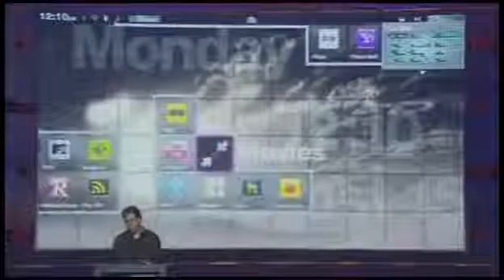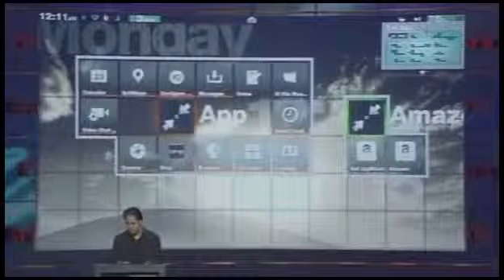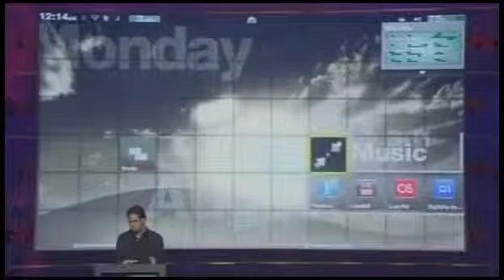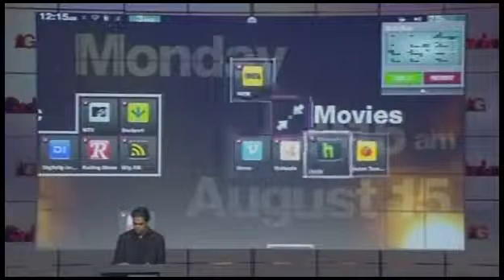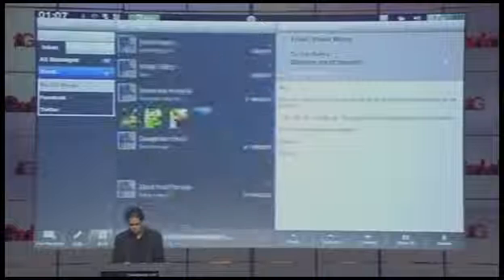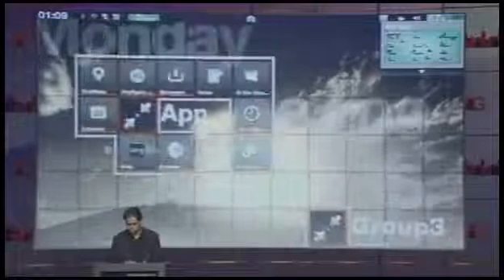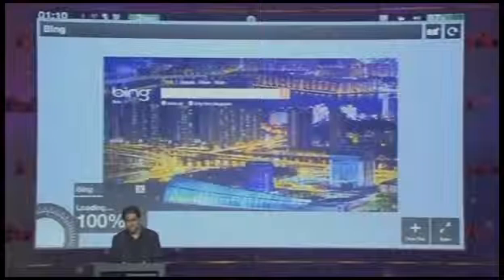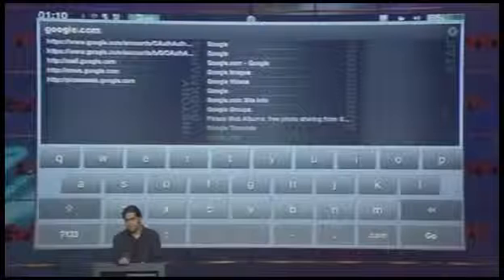グリッドOSデモ - オングリッド10タブレットハンズ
グリッド10タブレットの公式デモ - http // - グリッドOSを実行するグ​​リッド10タブレットの公式デモをチェックアウト